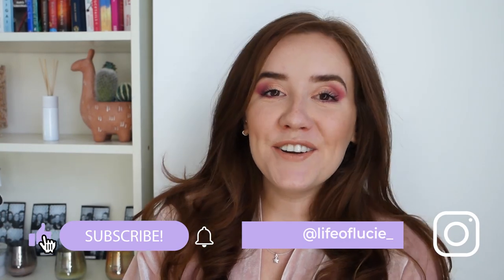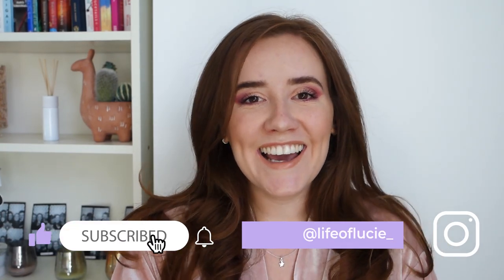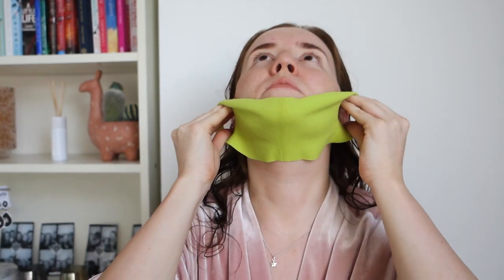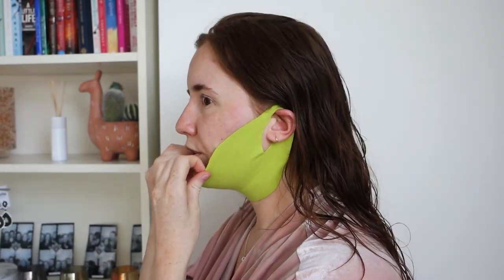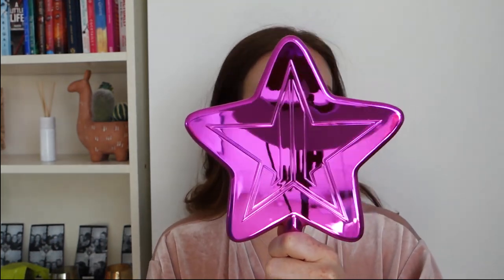Testing Out The Wishful Skin Chin Lift Sculpting Mask | Does It Really Work?!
Hey angels!

In today's vid I am testing out the Wishful Skin Chin Lift Sculpting Mask by Huda Beauty! I've seen so many people on Instagram buying it so I couldn't wait to test it myself!

Sorry the audio is a bit rubbish on the vid! I'm still learning in this video recording world! I now have a mic so hopefully better quality from now on...

Love you all for watching and supporting me! Let me know what other vids you want to see xx

Lucie xxxxx